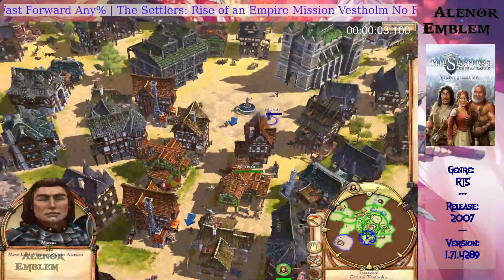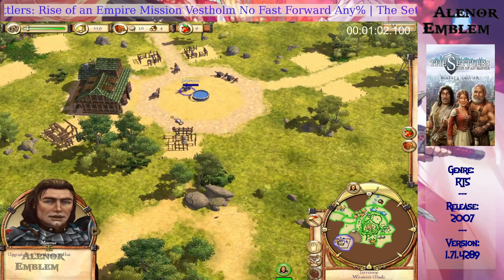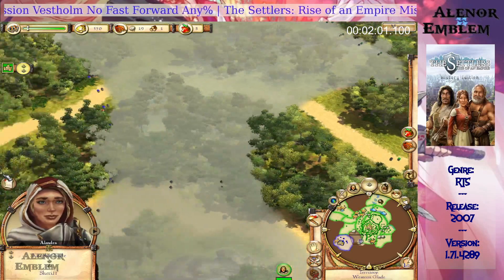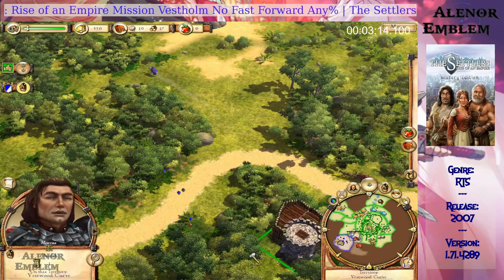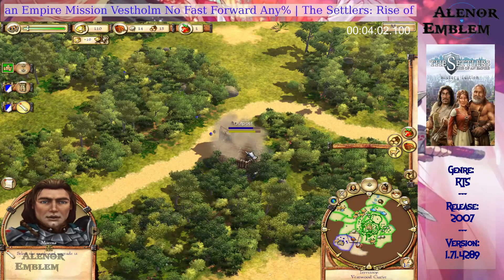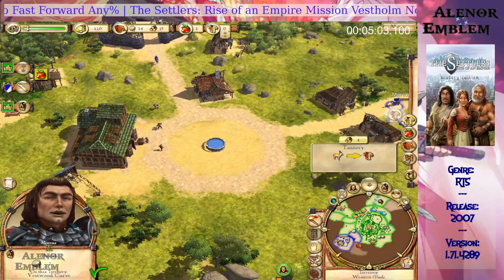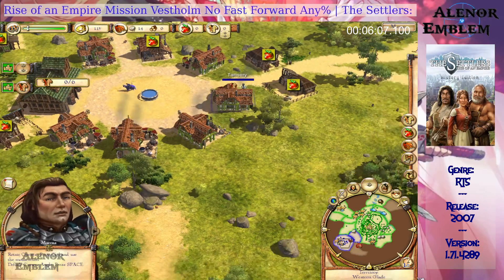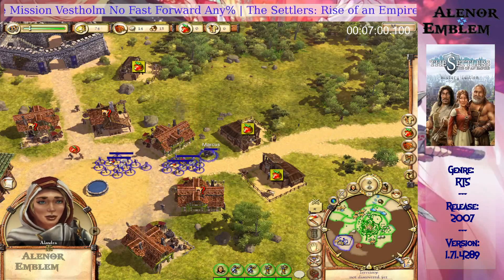The Settlers: Rise of an Empire Speedrun Mission Vestholm No Fast Forward Used 7:00 (current WR)